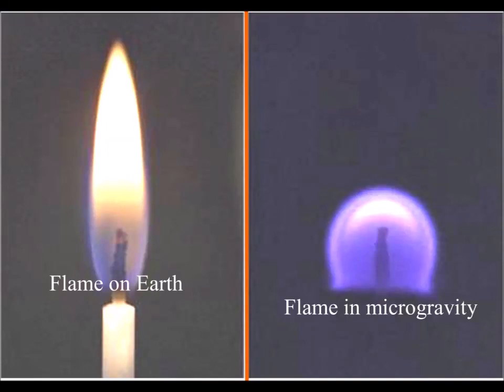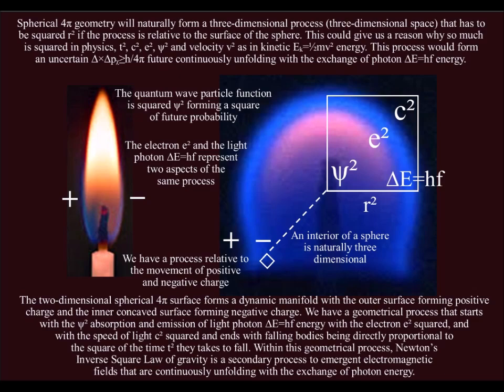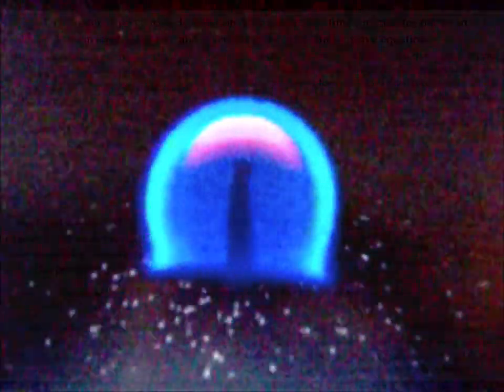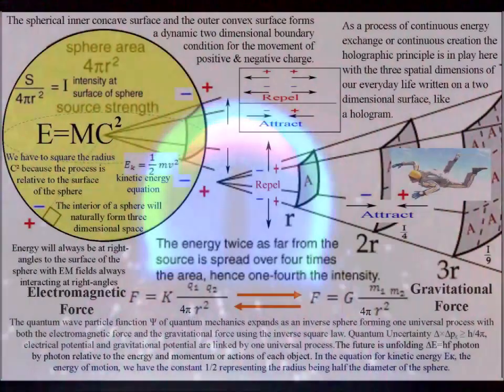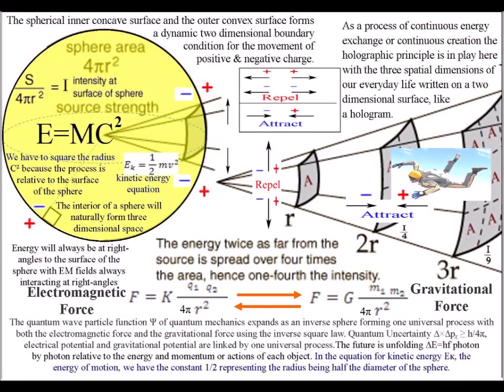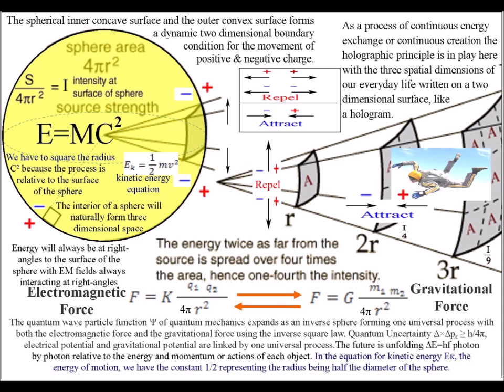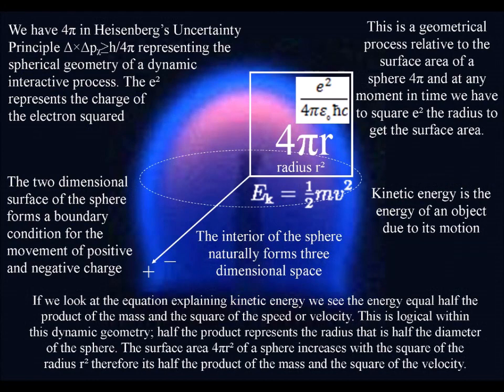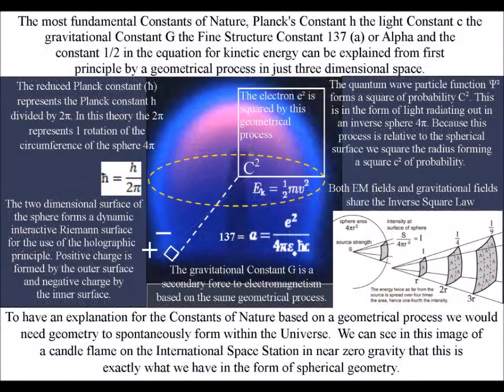The Prediction that if correct gives us Quantum Gravity out of spherical geometry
Could spherical geometry be fundamental to the dynamics of our Universe? On the International Space Station in zero gravity, a candle flame will naturally form a sphere that is interacting with the environment relative to its surface. In this video we can see this process unfolding and if we look carefully, we can see particles in the local environment freefalling towards the spherical surface. The particles are accelerating, as they get closer to surface of the sphere.
This theory predicts, that the rate of this acceleration is based on Newton’s Inverse Square Law. This is logical because the spherical geometry forms a force that acts uniformly in all directions from its centre source conserving the energy over the entire spherical surface. In this theory as part of an emergent process, this geometry forms the characteristics of three-dimensional space with the outward momentum of light or electromagnetic waves forming the inward force of gravity. Because the light photon of quantum mechanics is the carrier of the electromagnetic force, this geometry links quantum mechanics and gravity within one process giving us quantum gravity.